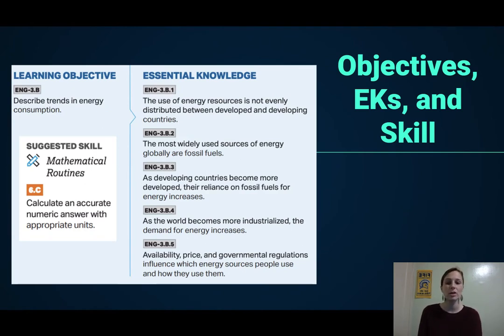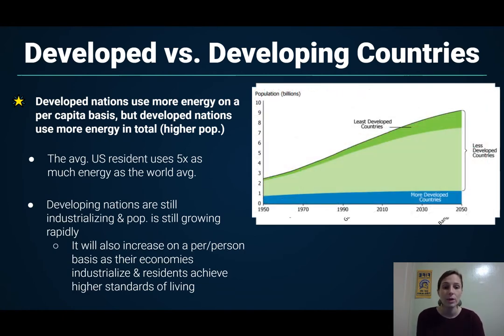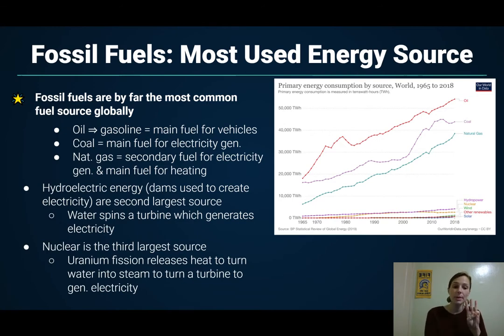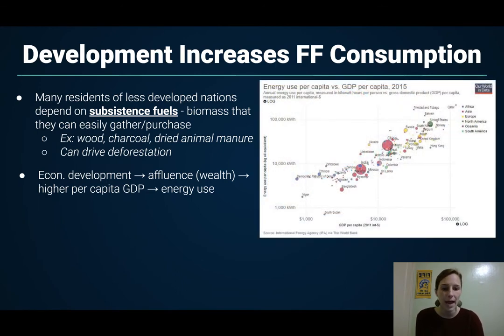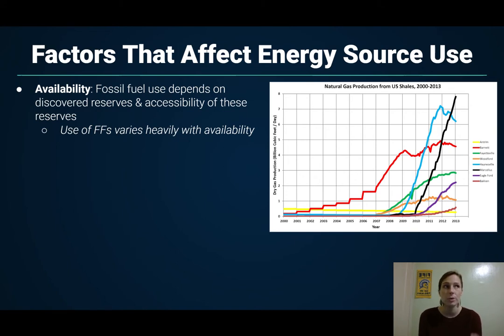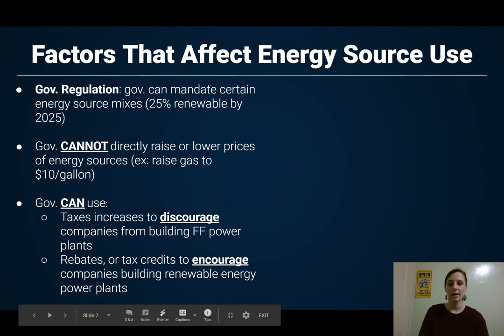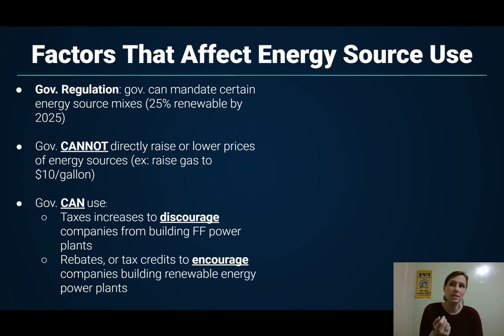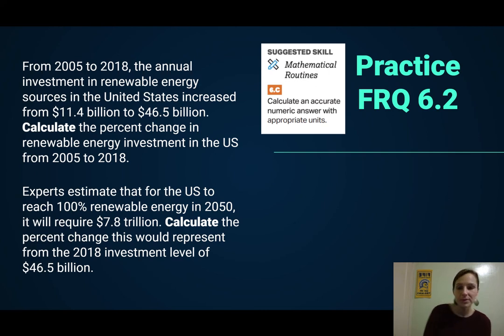6.2 Notes - Global Energy Consumption